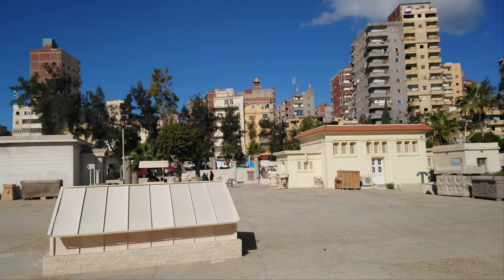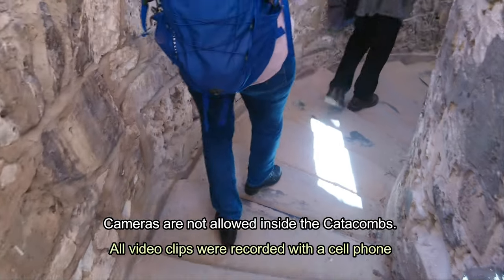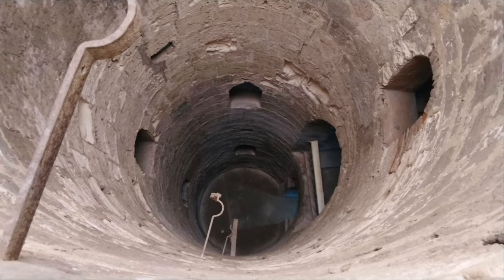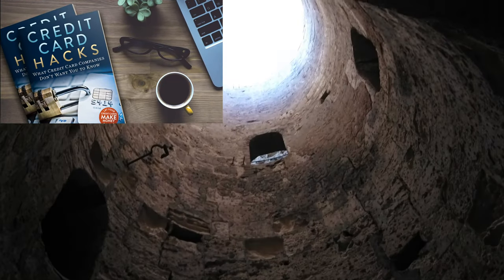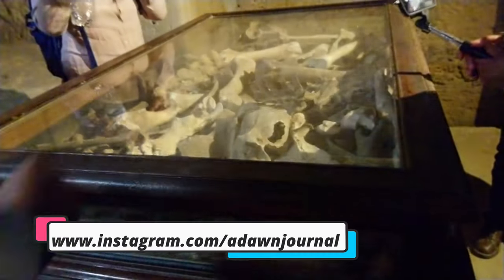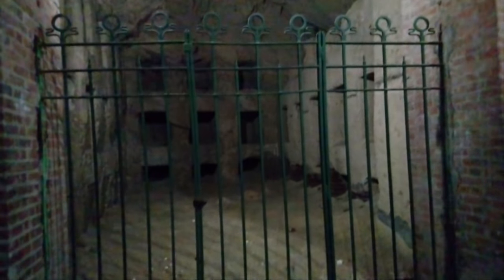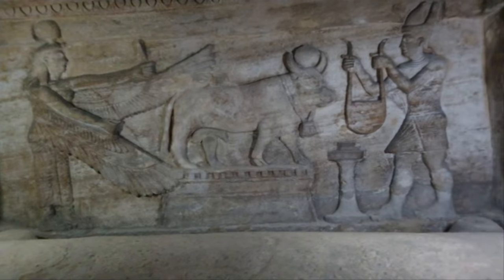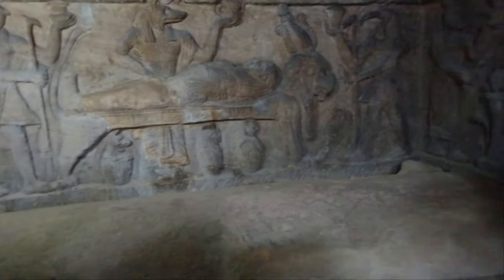The Catacombs - Largest-Known Roman Burial Site | Day Trip to Alexandria | Egypt Travel Vlog | 30N19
The catacombs of Kom El Shoqafa| Road Trip from Cairo to Alexandria

The catacombs of Kom El Shofaqa, the largest known Roman burial site in Egypt, date back to the second century AD.

The catacombs of Alexandria consist of three tiers of tombs and chambers cut into bedrock to a depth of 35m. Originally a private tomb and later expanded and became a public cemetery.

The endless tunnels were like a maze inside the catacombs, and it was impressive how they carved them in the solid rock.

The entry was like a spiral staircase. Dead bodies were lowered on ropes to the centre of the circular shaft. This archaeological site was one of the Seven Wonders in the Middle Ages.

We were to visit Pompey’s Pillar next, which I will talk about in the next post

Chapters:
0:00 Intro
0:15 The Catacombs of Kom El Shoqafa
0:30 Spiral Staircase Entry
0:41 Circular Shaft
1:35 Anubis Mummifying a Body